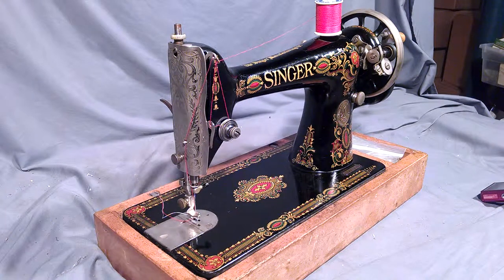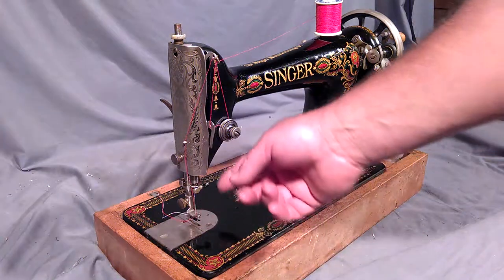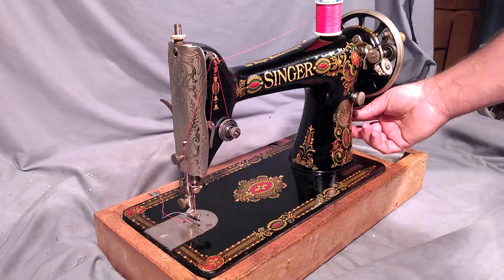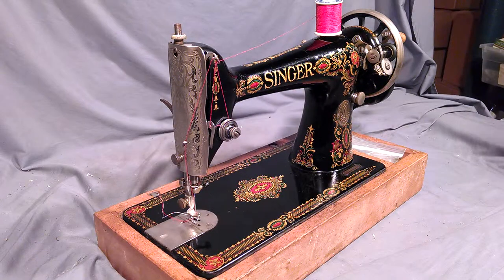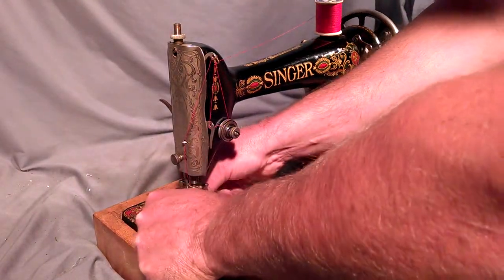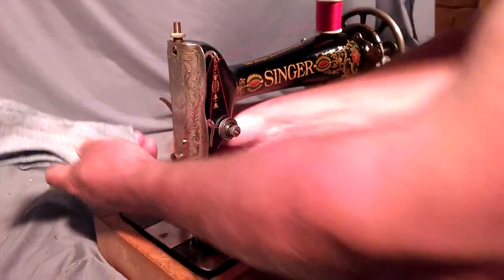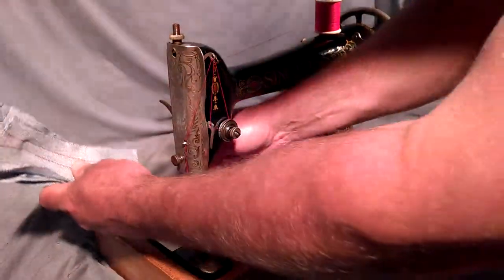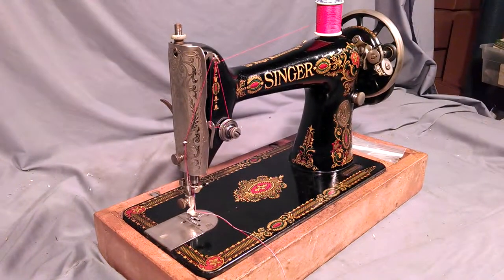Nice Serviced Antique 1920 Singer 66-1 Red Eye Treadle Sewing Machine G8490938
This video demonstrates an Shiny Antique 1920 Singer 66-1 Red Eye Treadle Sewing Machine serial number G8490938. This has been upgraded with the side clamping foot.
The wood base and hand crank are NOT included with the machine.